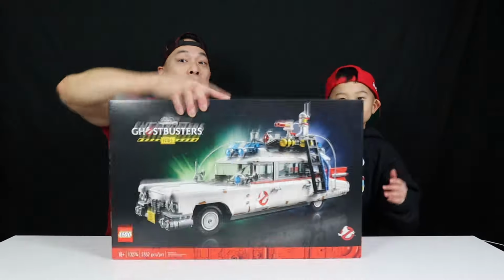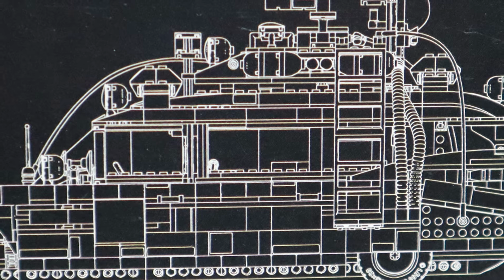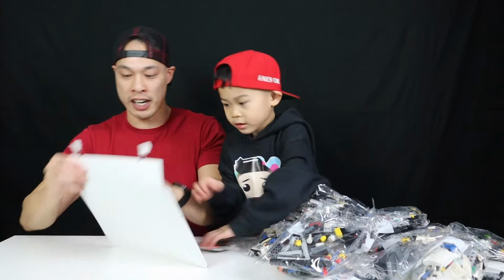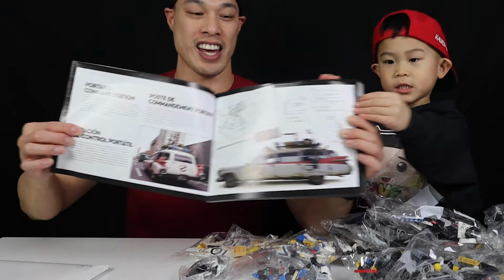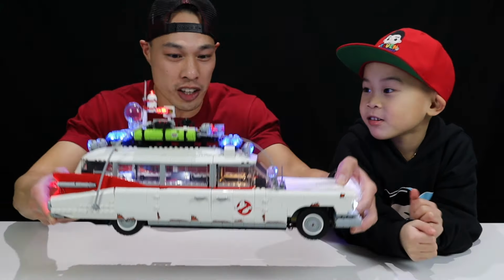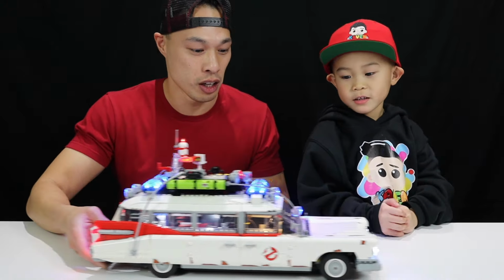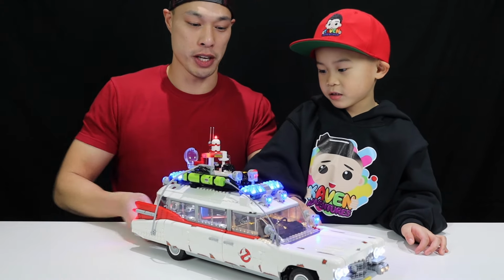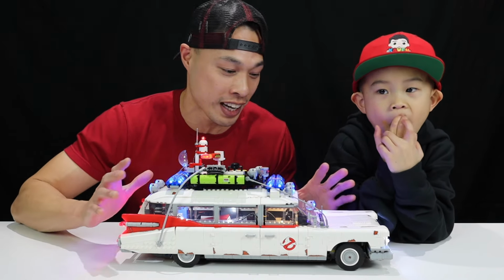LEGO GHOSTBUSTERS Afterlife ECTO-1 Speed Build with LEGO LIGHTING!!! Kids Toys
In today's Adventure we are going to Speed Build LEGO GHOSTBUSTERS Afterlife ECTO-1 with LEGO LIGHTING!!!  Set 10274 Speed Build & Review.

Welcome to the Awesome world of Kaven Adventures, a channel with super happy, amazing, family friendly videos about your friend Kaven. This channel will be filled with all things that Kaven likes, Travelling, Toys, Gaming, Family, and the list will continue to grow as he gets older. So come along and join in all the amazing fun that we are going to have!🤙